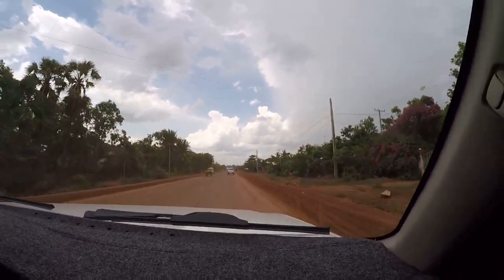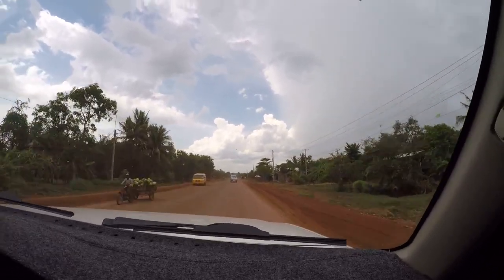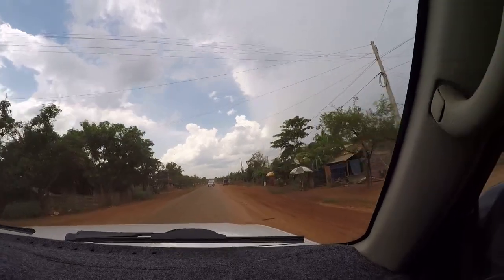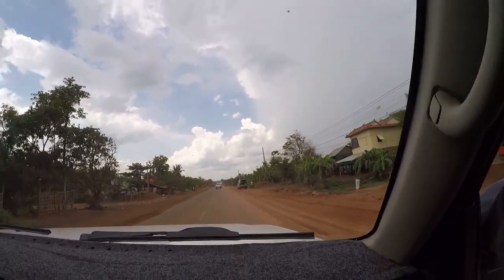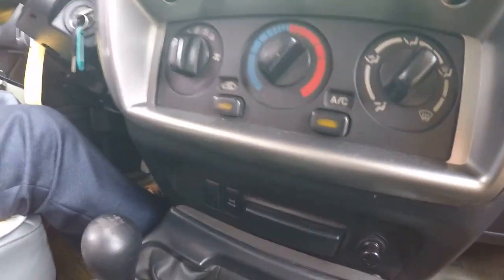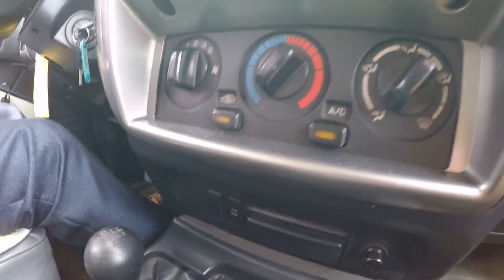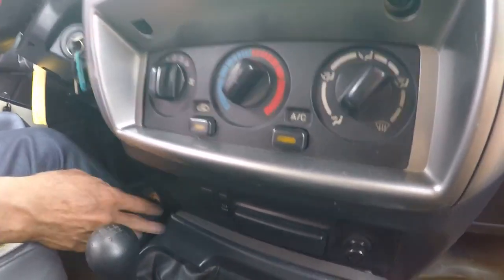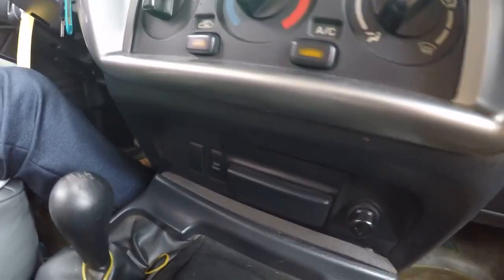Road in Cambodia ถนนในเขมร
Car for use on the road in Cambodia รถใช้สำหรับถนนในเขมร